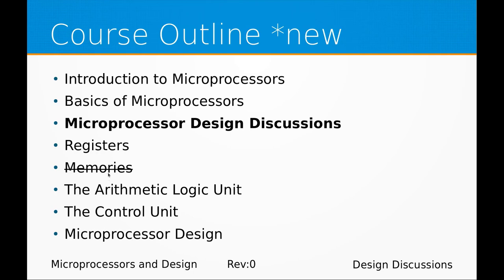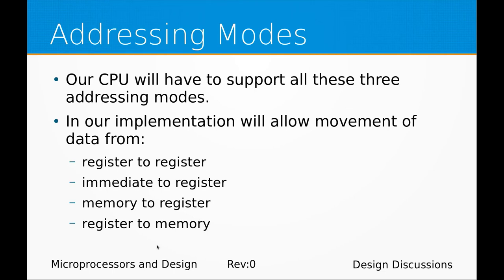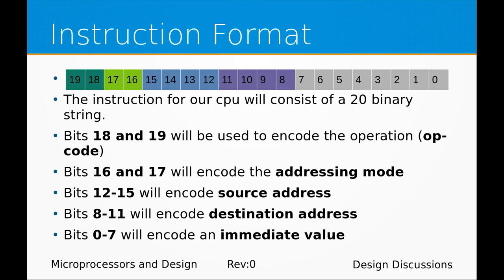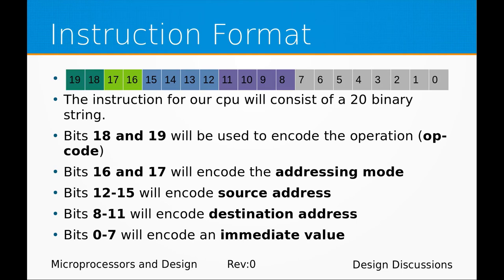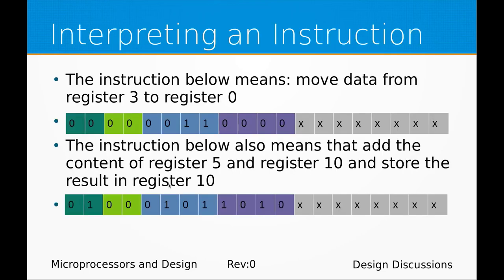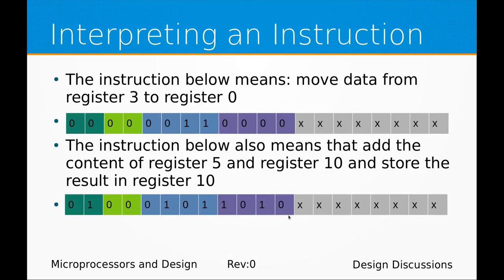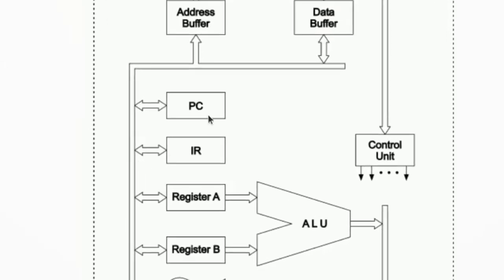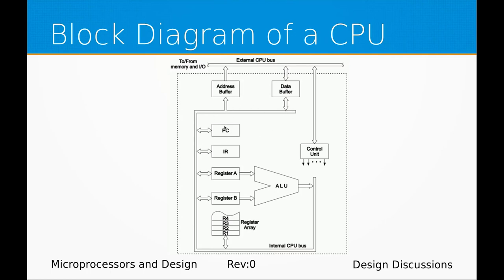Microprocessors: Design discussions and CPU Architecture Basics - Lecture 4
Today's lecture talks about the design of microprocessors and CPU architecture. Enjoyyy!!
## Kinemarc

Lecture Presented by: Robert Antwi Rockson.